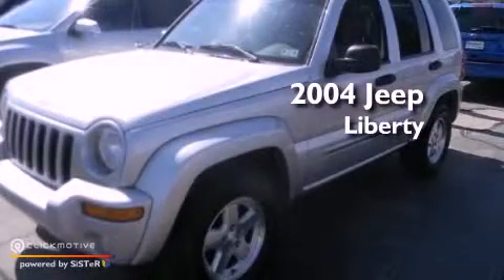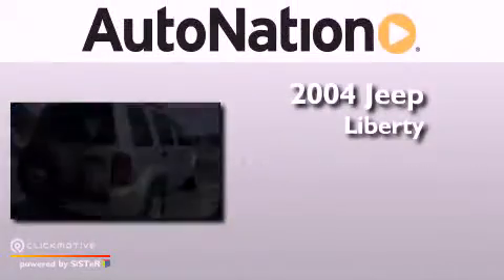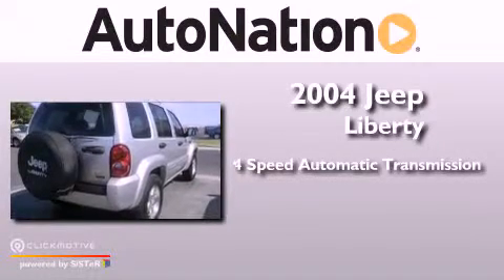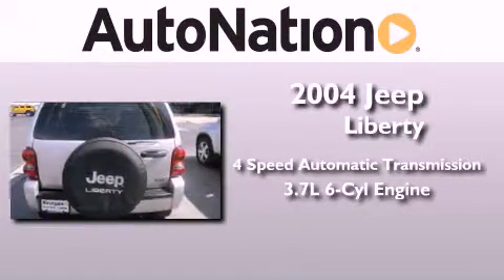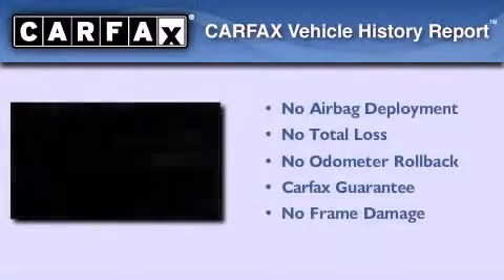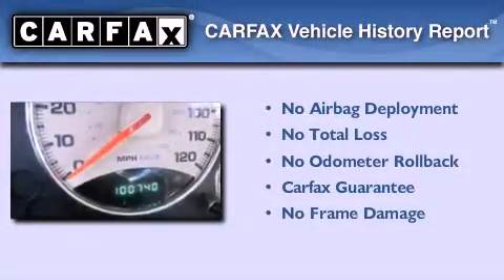Pre-Owned 2004 Jeep Liberty Amarillo TX 79106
Year : 2004
 Make : Jeep
 Model : Liberty
 Engine : Gas V6 3.7L/226
 Trans . : Automatic
 Exterior : Bright Silver Metallic
 Miles : 100,740
 Interior : Gray